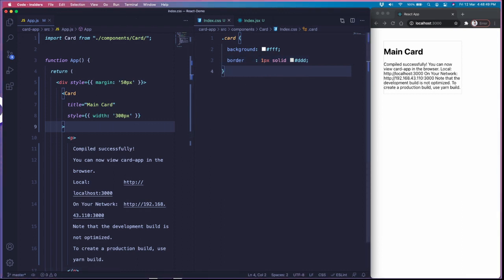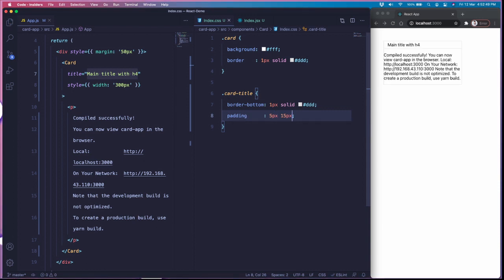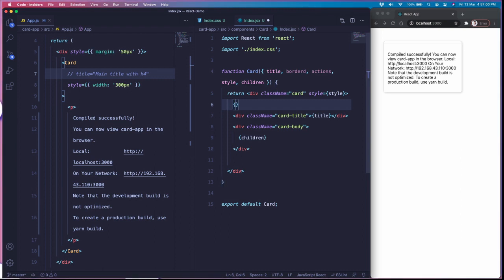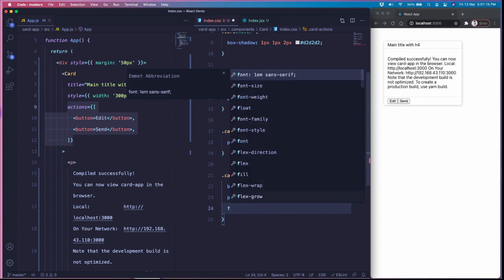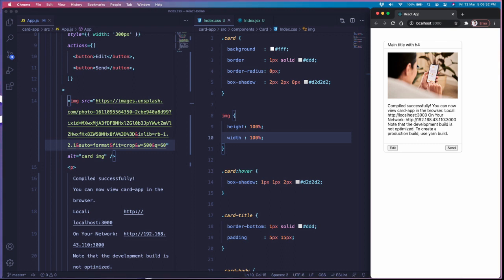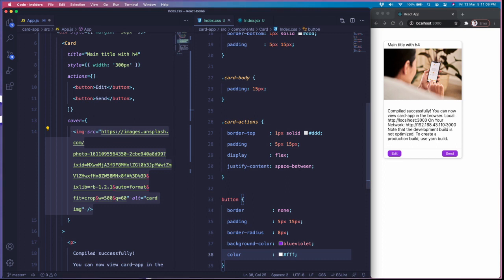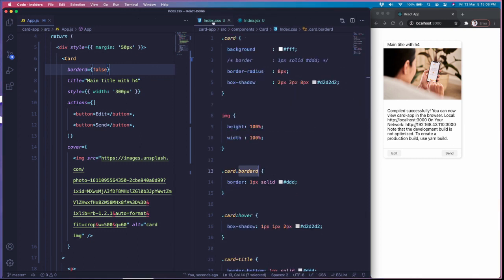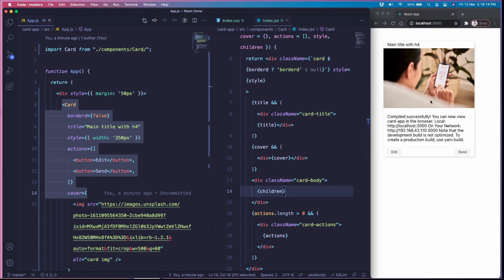How to create card component in react? Part 2 | by Rajesh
Hey 👋 ,
In this video part2, we will cover the pending, design of the Card Component will start from scratch. I'm using create react app boilerplate to get started with react.

Happy Coding ✌️